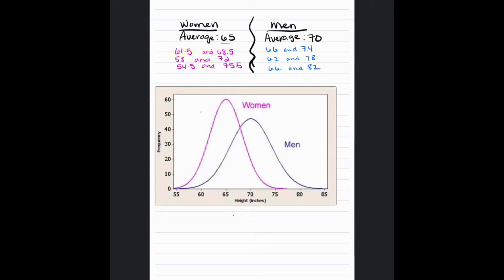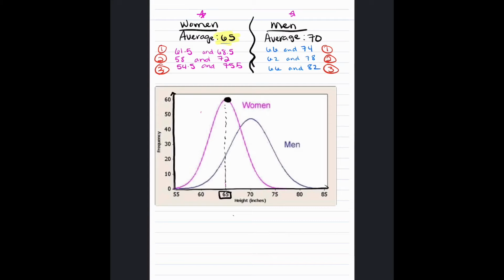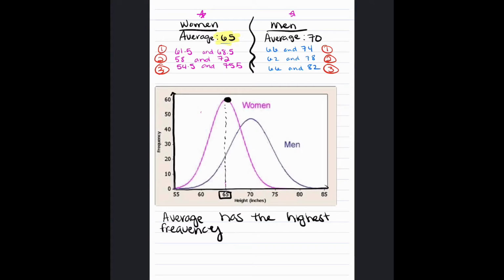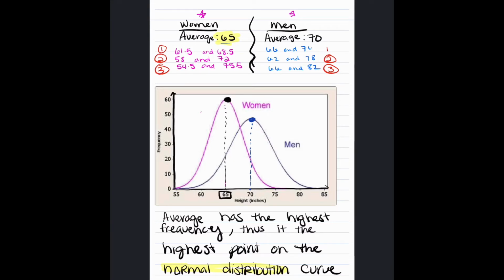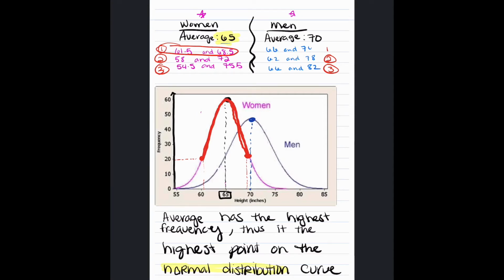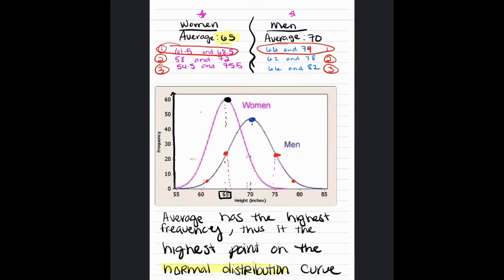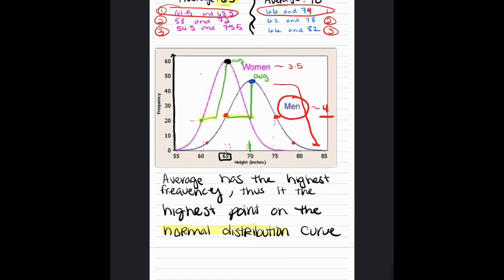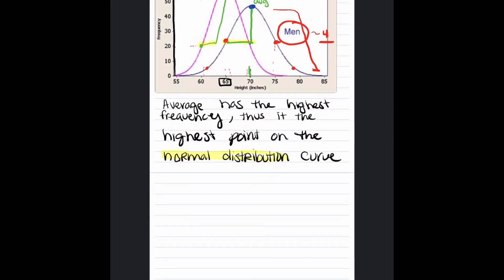Normal Distribution Curve